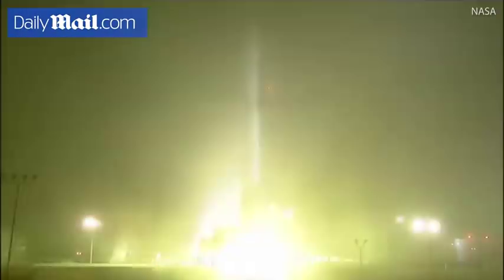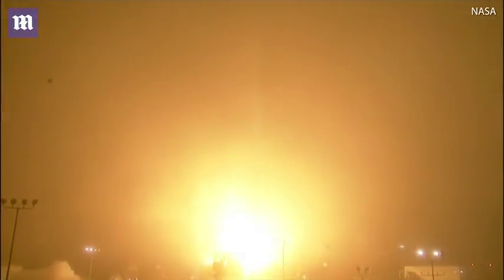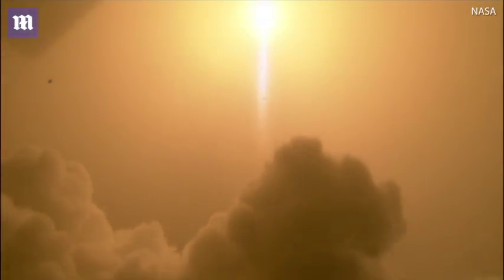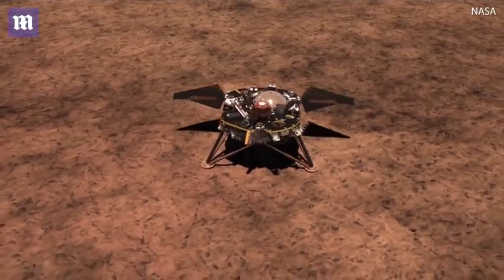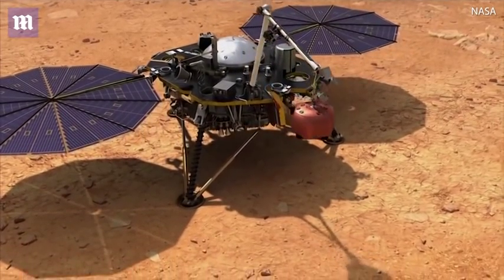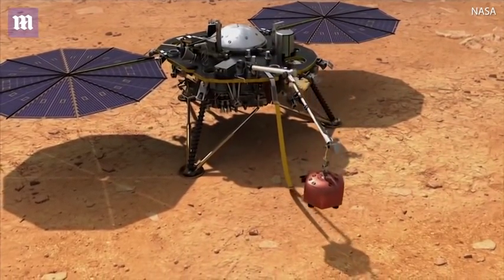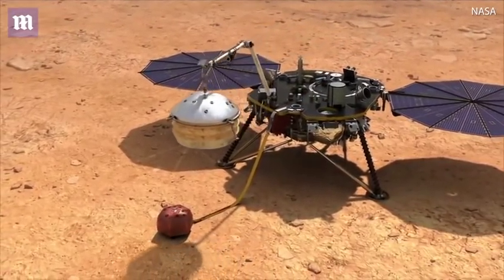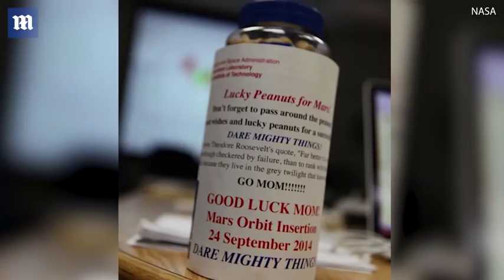NASA InSight probe engineers anticipate the arrival on Mars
Tonight, if all goes well, Nasa's $1billion InSight probe will touch down on Mars in a mission experts hope will be the first to unlock geological secrets of the planet's hidden core.  A seismometer containing sensors designed and made at Imperial College in London and tested at Oxford University will also examine the impact of earthquakes and meteorite strikes.